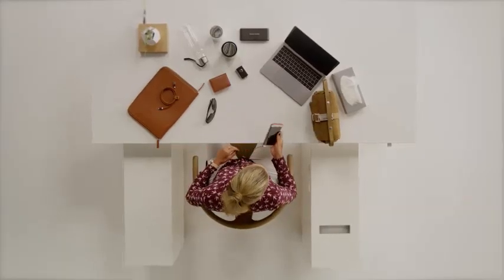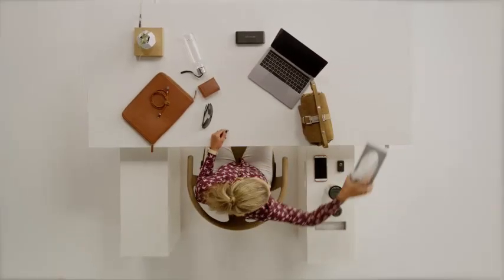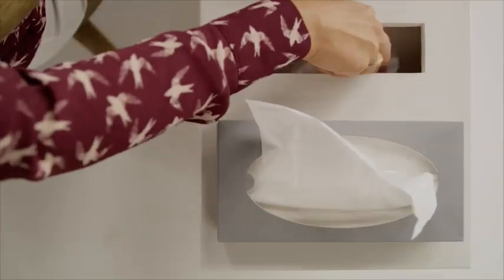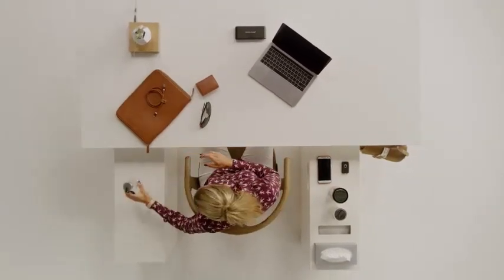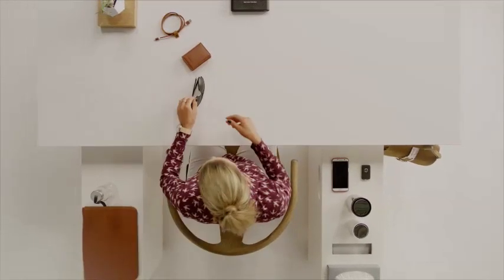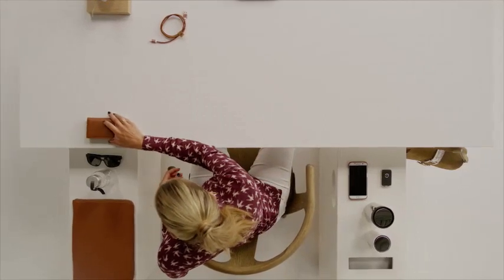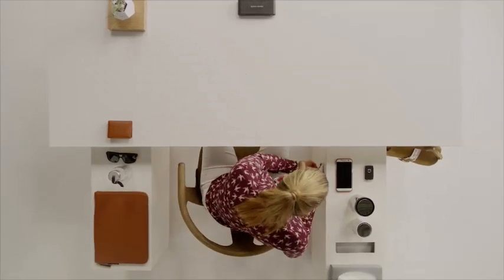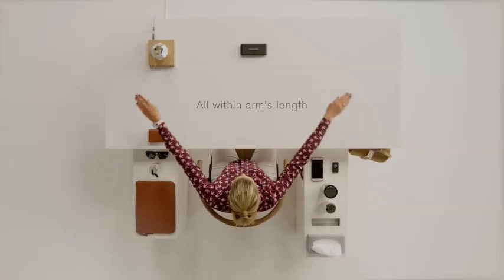Volvo XC40 Teaser - Space and Storage